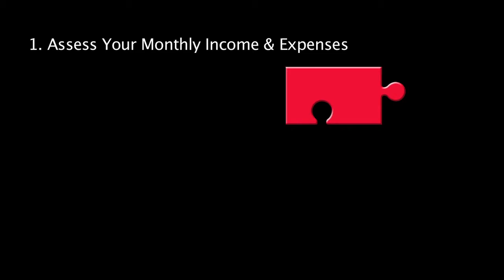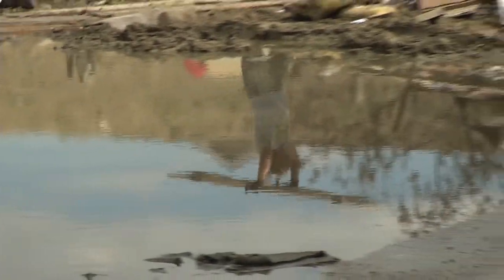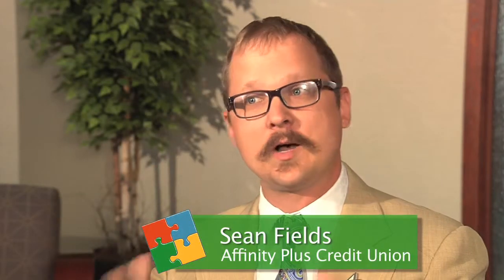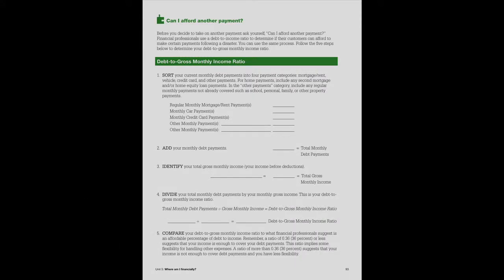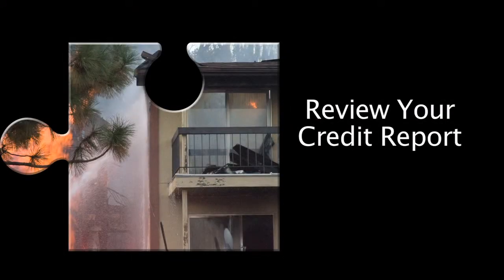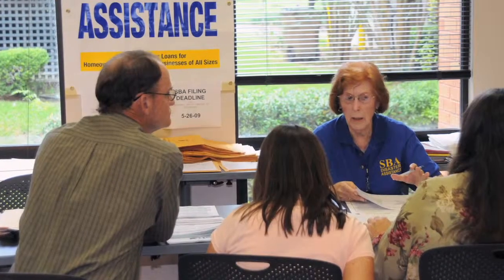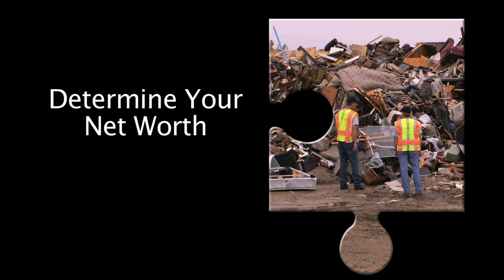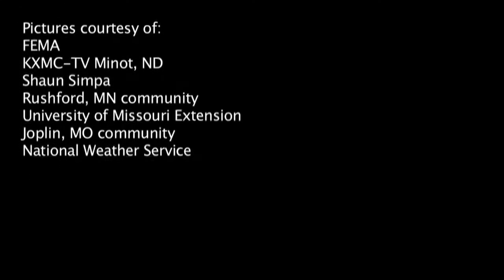Financial Recovery After Disaster: My Finances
Financially recovering after a disaster is like putting together a picture puzzle.  First, you must identify the puzzle pieces of your current or post-disaster financial picture. The more pieces you identify, the easier it is to find the next pieces.  The more you know about your current financial situation, the easier it will be to figure out what you need as you work toward financial recovery. This video will discuss the 5 steps to assessing your current financial situation to help you  make the best decisions for your personal financial situation.

Produced in partnership by the University of Minnesota Extension and the North Dakota State University Extension Service, these videos are based on the content of the award winning resource, Recovery After Disaster: The Family Financial Toolkit.